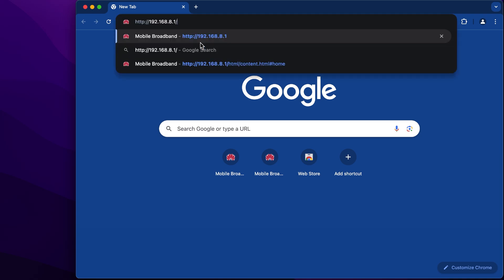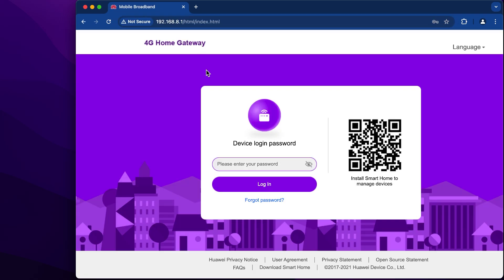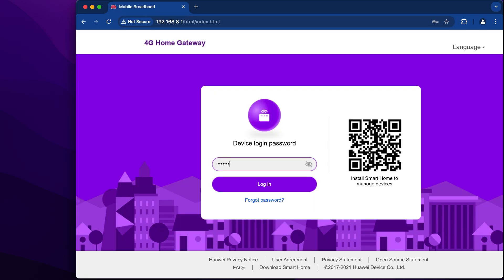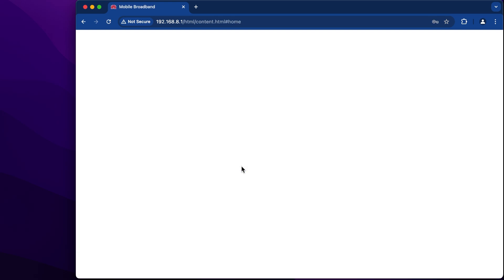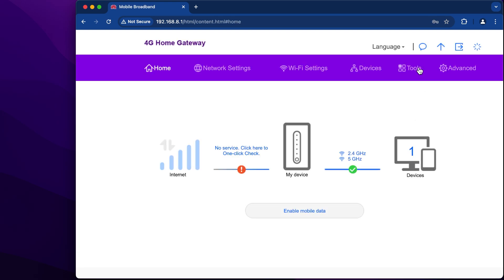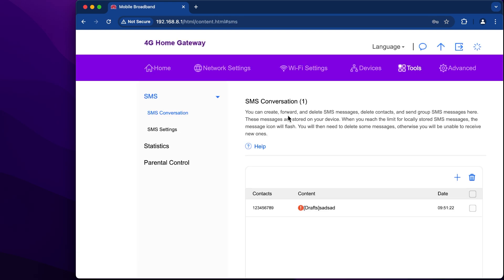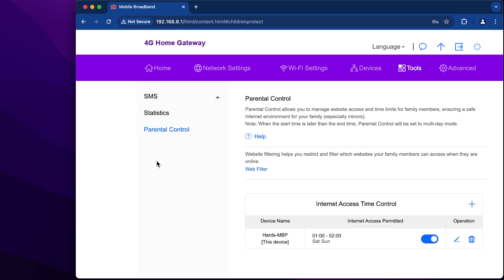How to Turn Off Parental Controls in HUAWEI B535-232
In this video, we show you how to deactivate parental controls on your Huawei B535-232 router. Learn how to access the admin panel, disable restrictions, and restore full internet access for all connected devices. Follow this step-by-step guide to quickly turn off parental controls when they’re no longer needed.

How to disable parental control in HUAWEI B535-232? How to manage parental controls on HUAWEI B535-232? How to deactivate parental supervision in HUAWEI B535-232?